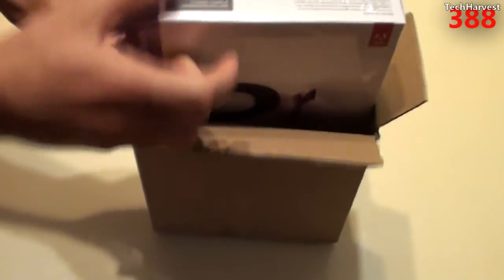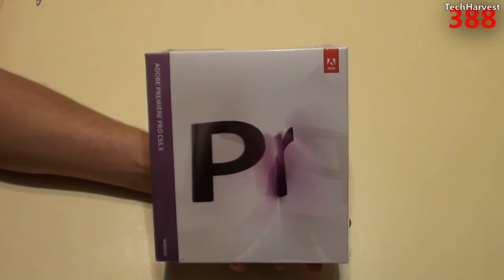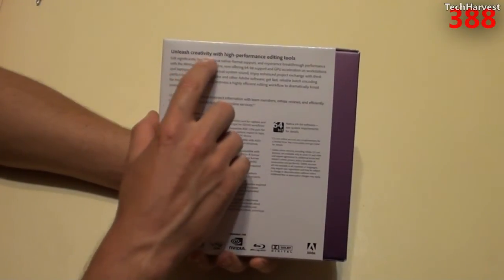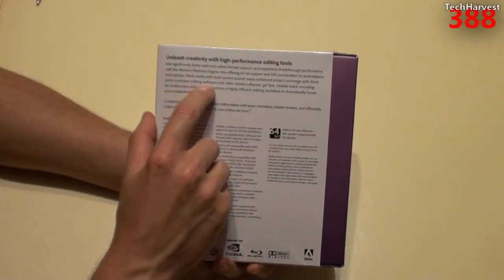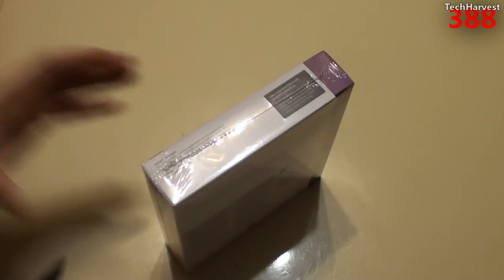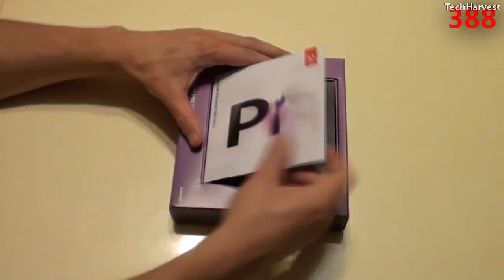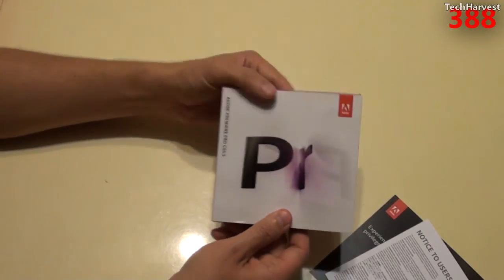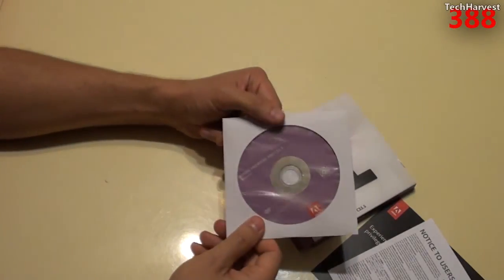Adobe Premiere Pro CS5.5: Unboxing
It's time to up my game and move onto Adobe Premiere Pro.  Here's the unboxing.